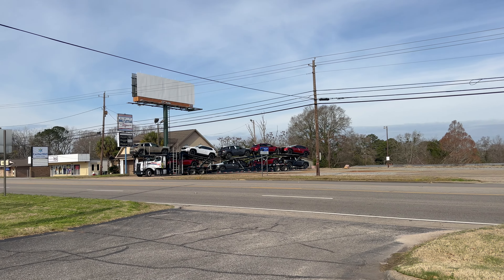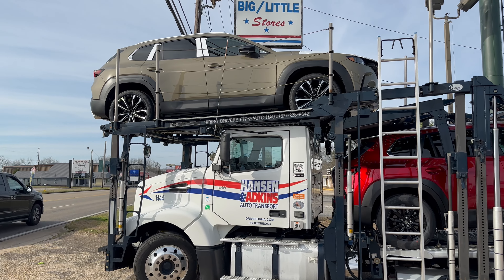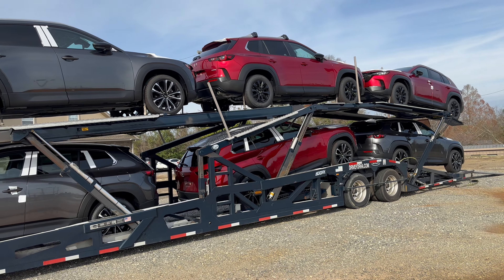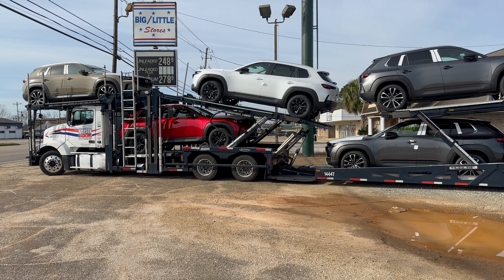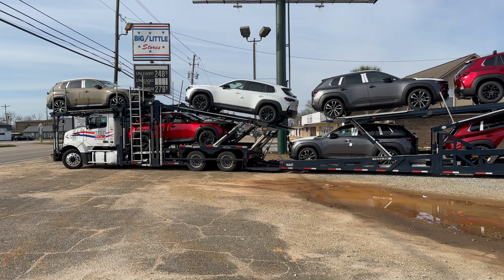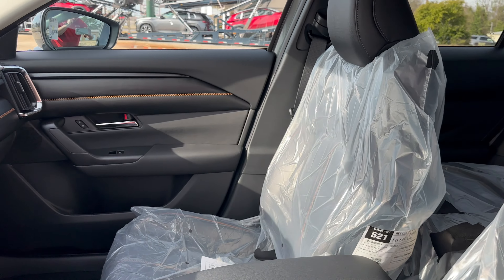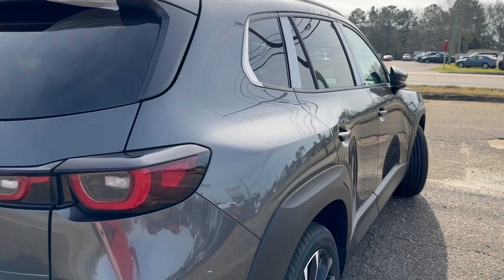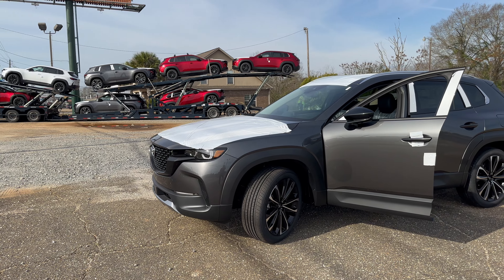A Great Day For a Mazda CX-50 Delivery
Today was a great day for a Mazda CX-50 delivery.  They are still trying to get their process figured out from Mazda Toyota Manufacturing in Huntsville.  We have been hoping and waiting for this vehicle about two weeks.

The difference between these vehicles and other shipments is typically they are only sending Mazda CX-50s and have more stops to make to u load the hauler.  Other deliveries can have some CX-5s, MX-5s, and CX-9s all going to the same dealership.  It’s atypical for one dealer in our area to get 6 or 8 CX-50s at one time.

I am excited this Machine Gray Turbo Premium Plus is here.  There will be more car vids coming as it’s been a little while since we’ve had the top trim.

Mitchell Mazda
1222 Rucker Boulevard
Enterprise, Alabama 36330